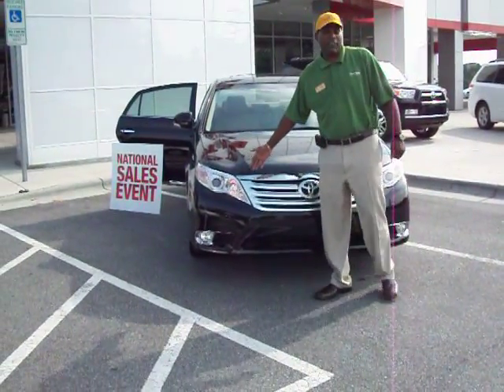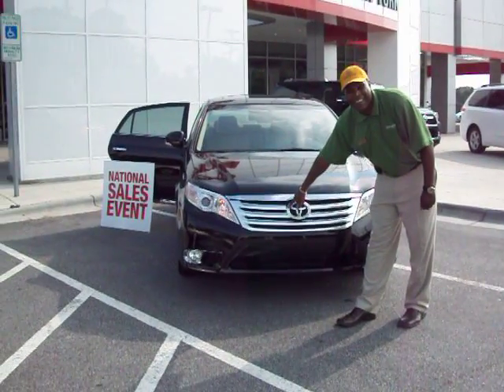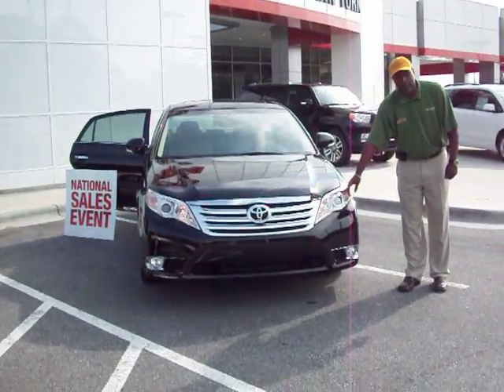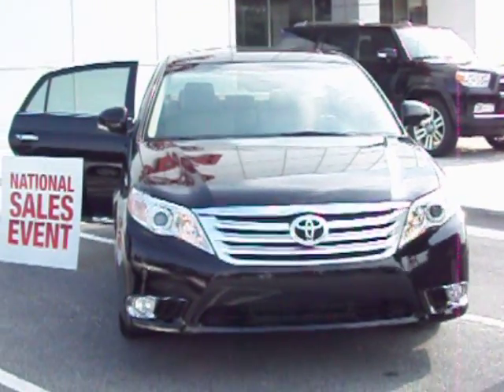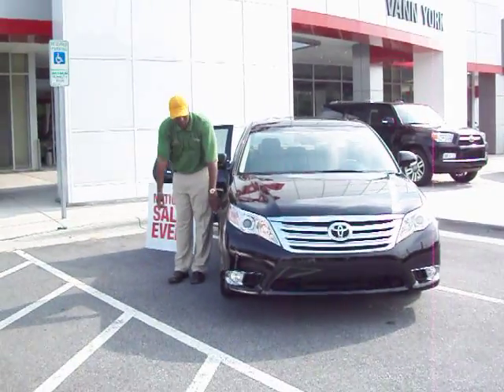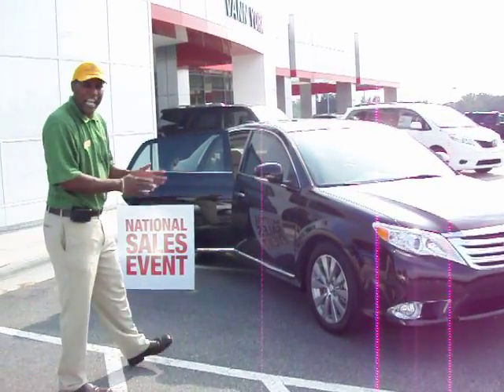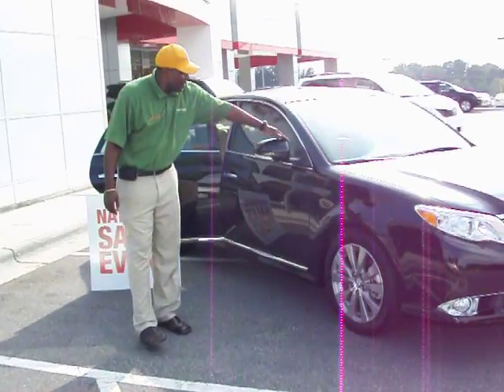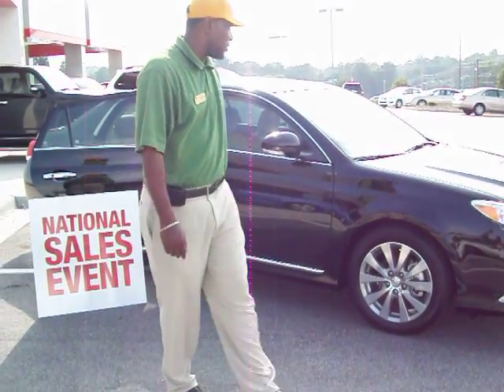Allan Hughes Demonstrates the 2011 Toyota Avalon Limited Vann York Toyota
Check out one of our salesman, Allan Hughes, as he Demonstrates the 2011 Avalon Limited here at Vann York Toyota - Serving Greensboro, High Point, and Winston Salem NC. Metro Greensboro Toyota Dealership - Serving Greensboro High Point Winston Salem , Vann York